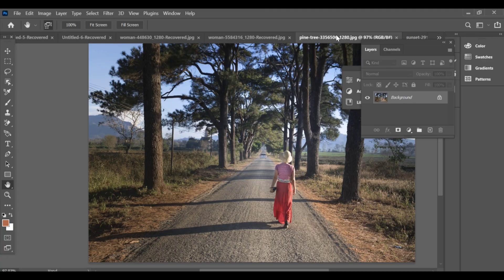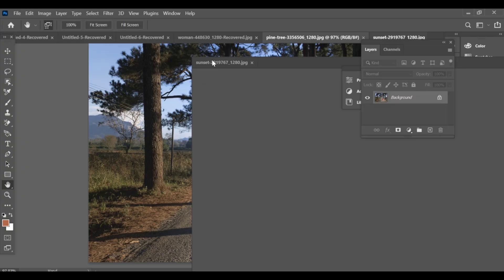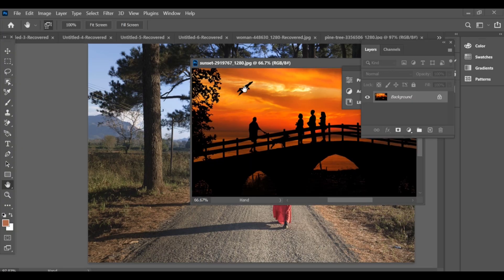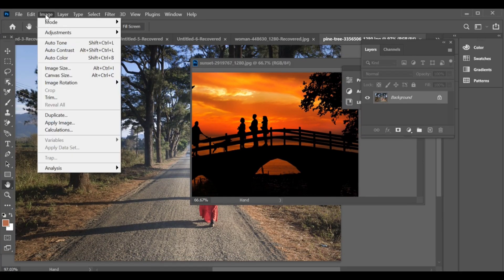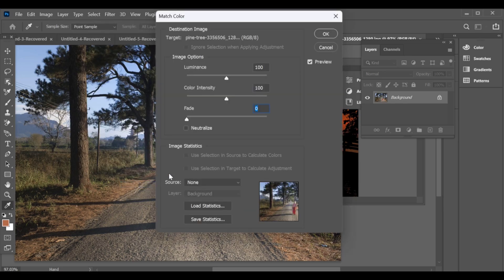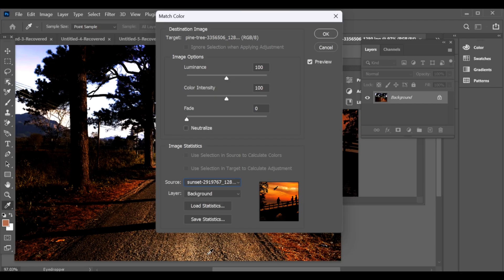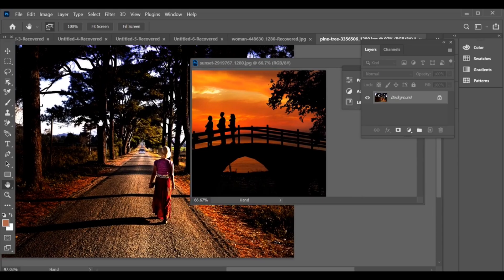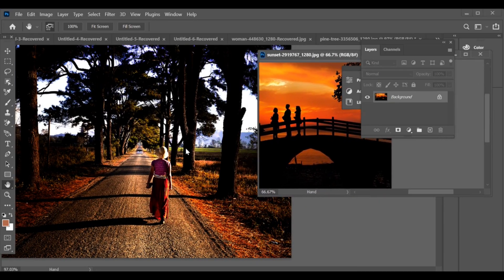Tendencia HDR 4K | Efecto de Tono de Color | Edición SDC en Photoshop | CC + BP Drop A380F #275 N.D